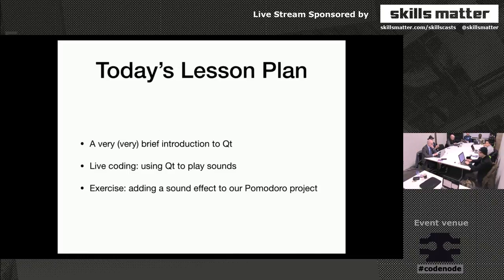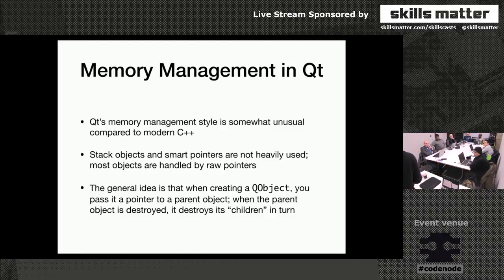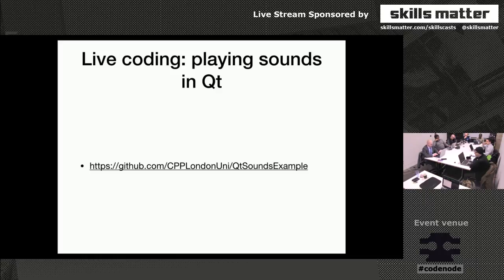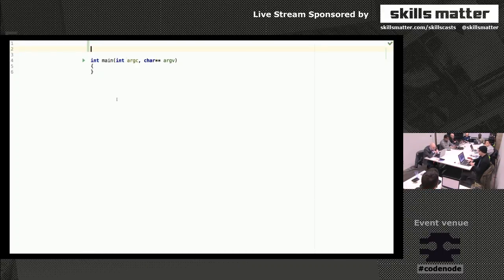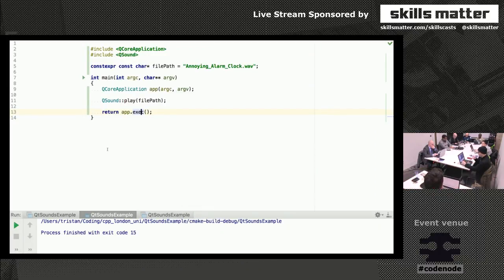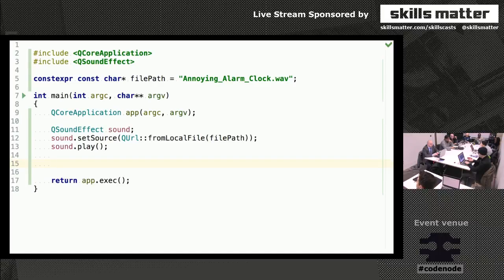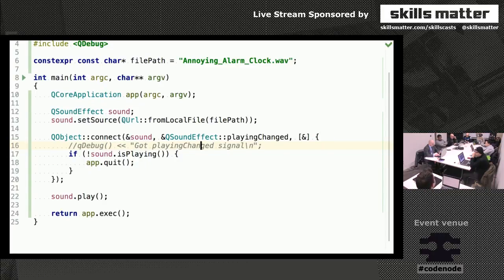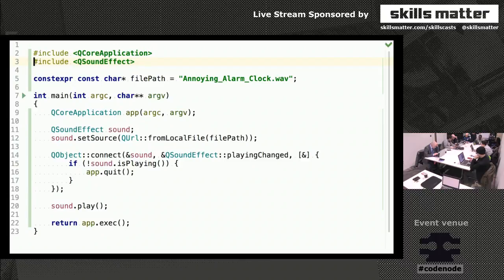18th C++ Class